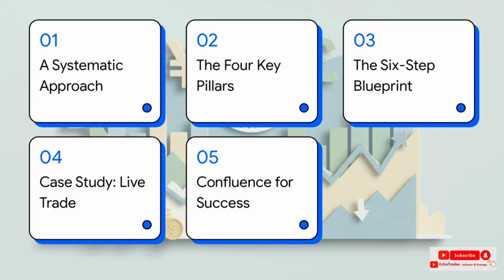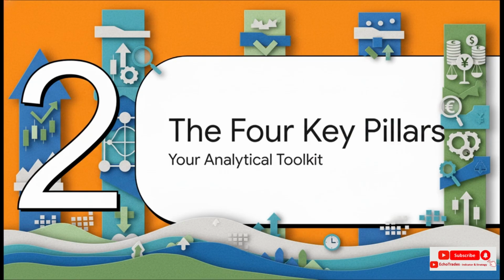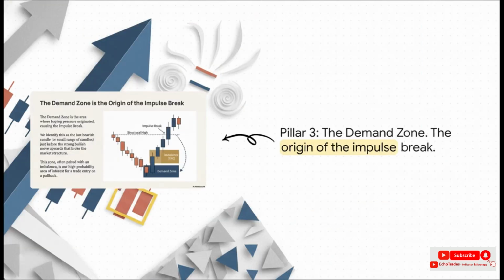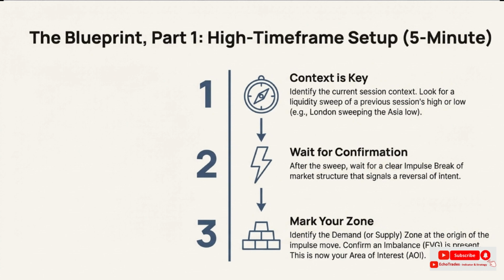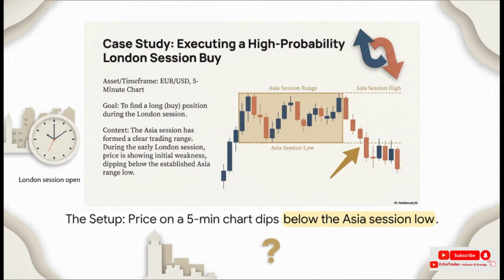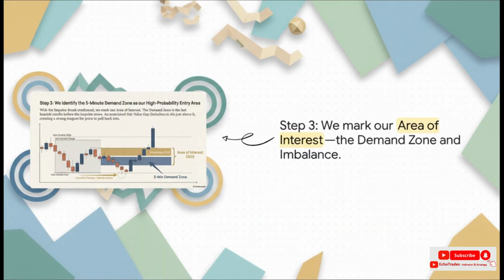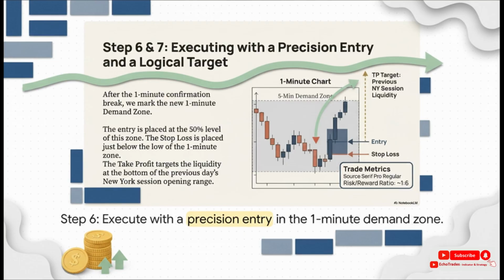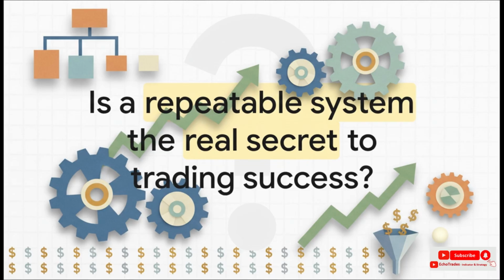Stop Trading Indicators ❌ Trade Like Institutions Using Session Liquidit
This video breaks down a systematic, high-probability Forex trading strategy built on session liquidity, market structure, and institutional order flow. Instead of lagging indicators, the approach uses a multi-timeframe framework to identify manipulation, confirm structural shifts, and execute precise entries with strong risk-to-reward potential.

You’ll learn how Impulse Breaks, Fair Value Gaps (Imbalances), Supply & Demand zones, and Asia–London–New York session liquidity work together to form a repeatable trading blueprint. The strategy starts with higher-timeframe context and refines entries on the lower timeframe, allowing traders to target liquidity with clarity and confidence.

This method is designed for traders who want to understand how institutions move price, avoid random setups, and trade with clear logic, structure, and discipline.